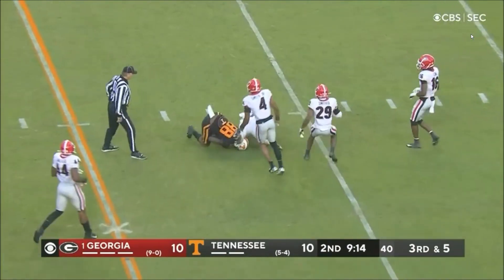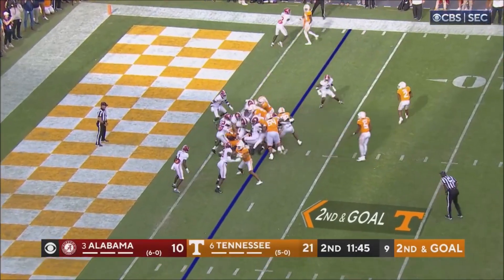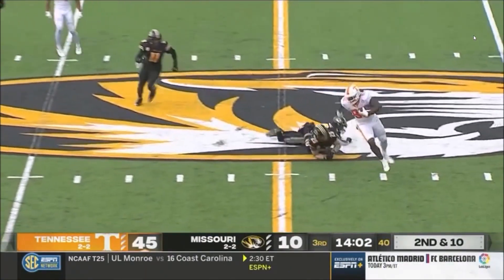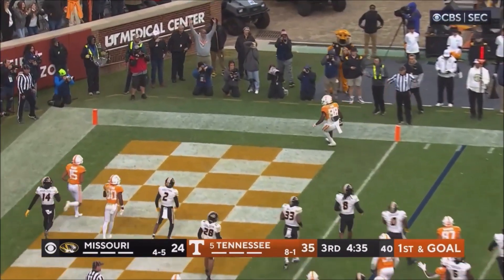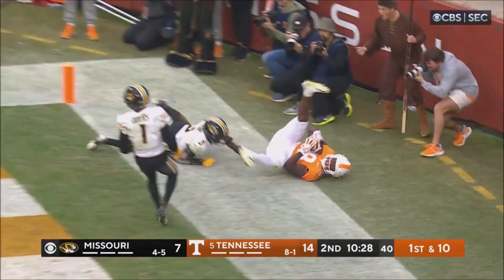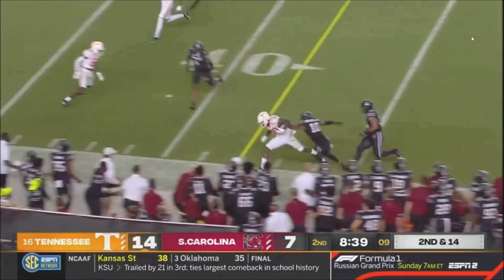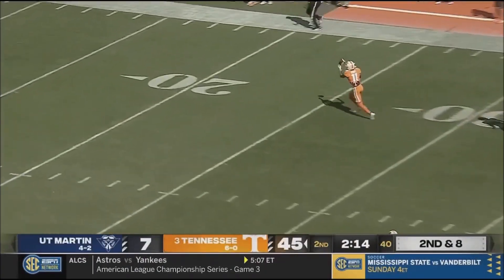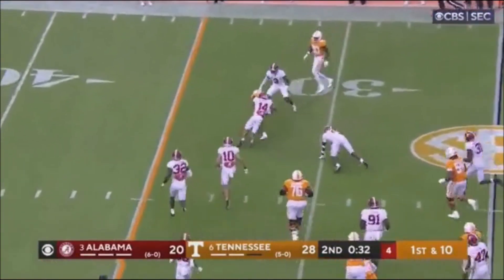Princeton Fant | 𝟠𝟠 | Tennessee Volunteers TE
TENNESSEE VOLUNTEERS || PRINCETON FANT HIGHLIGHTS
33 CAREER GAMES
52 RECEPTIONS
579 YARDS
5 TOUCHDOWNS